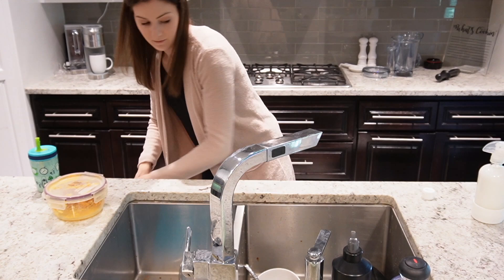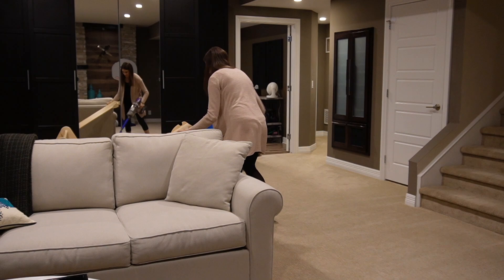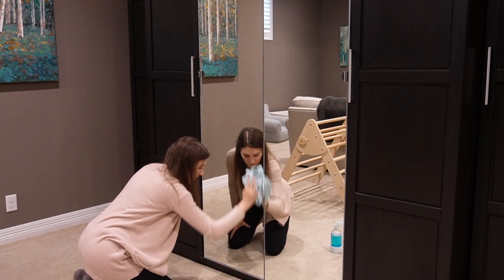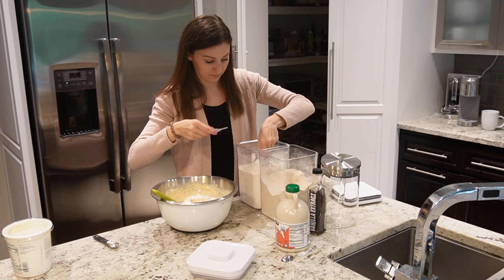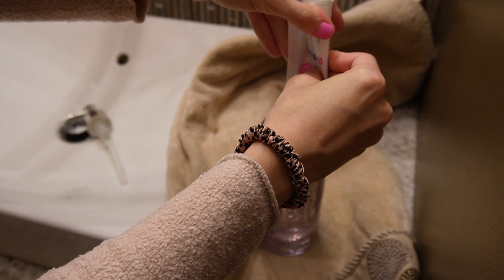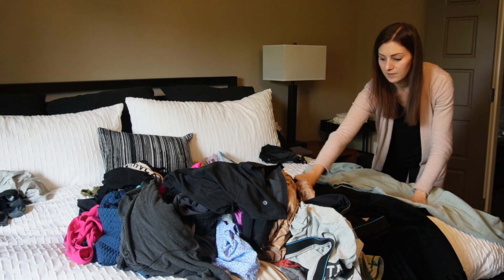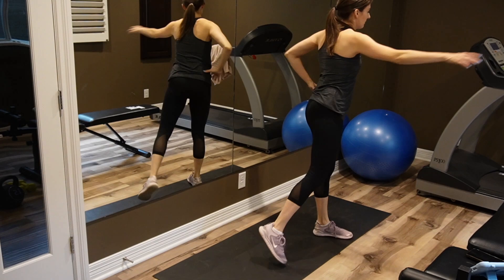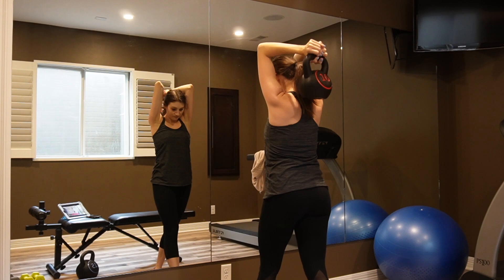SOPHISTICATED SATURDAY GETTING IT ALL DONE // Baking, Cleaning the House, and Working Out at Home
*HELPFUL LINKS*